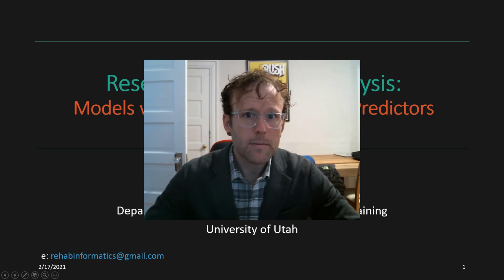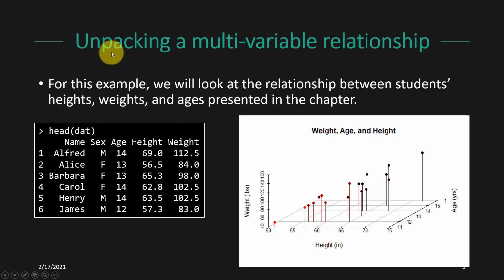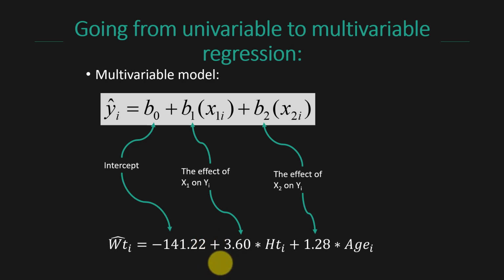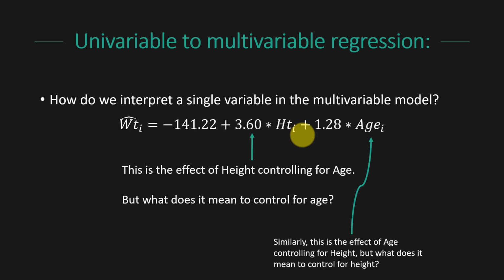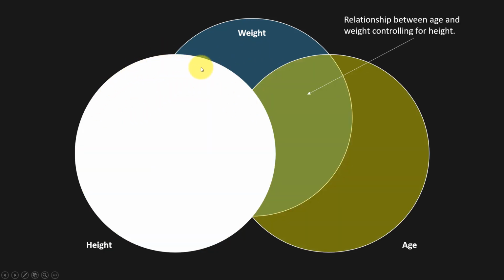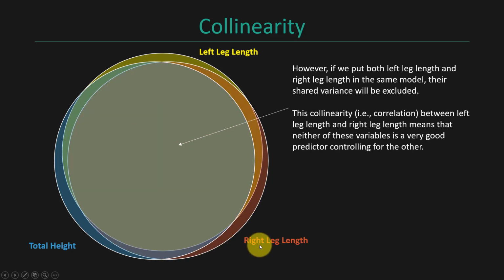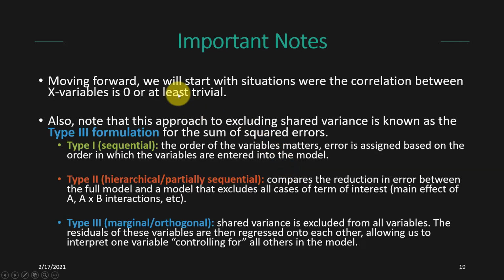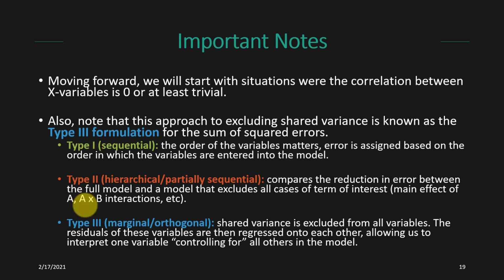Introducing Models with Multiple Predictors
Video 07A for Research Design and Analysis: Introducing Models with Multiple Predictors. (Type I and Type III Sums of Squares)